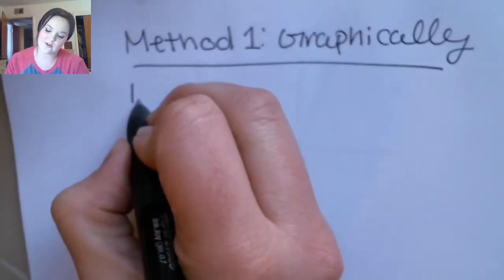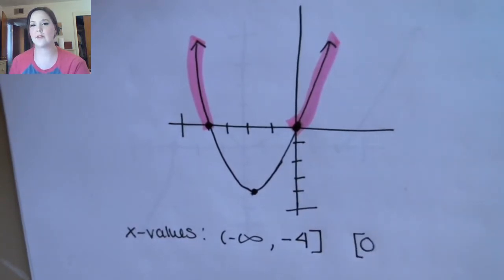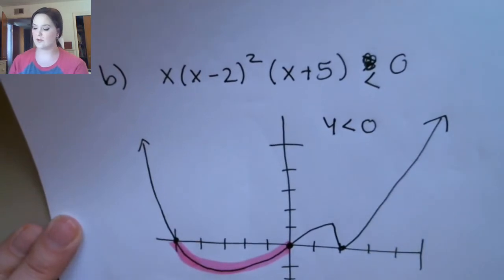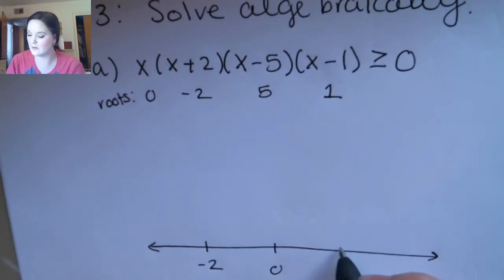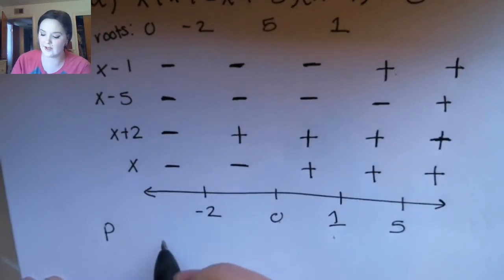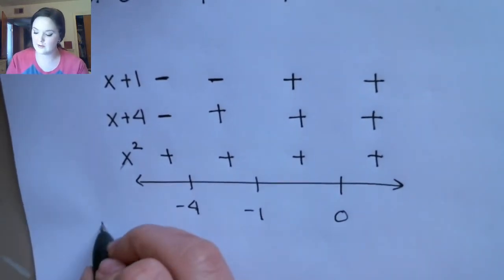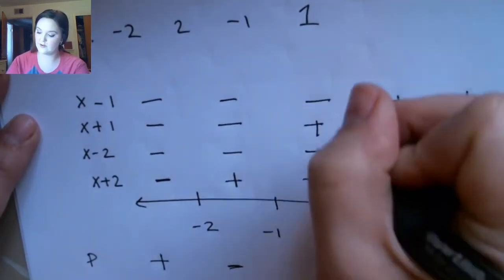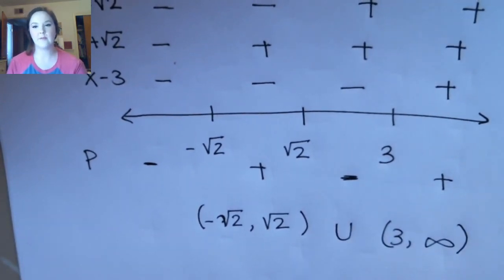S.15 Polynomial Inequalities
Solving polynomial inequalities using graphical and algebraic methods. Using sign charts to solve algebraic inequalities.